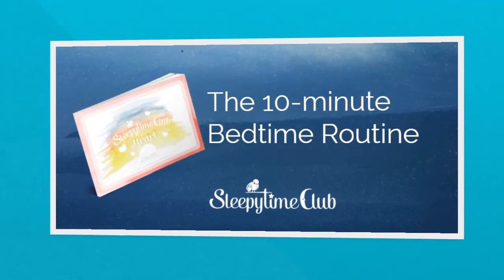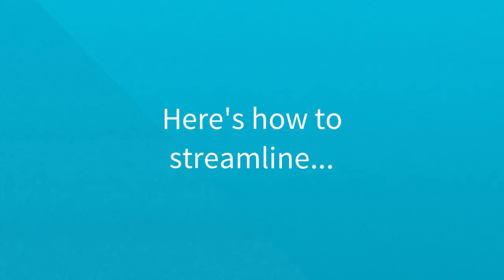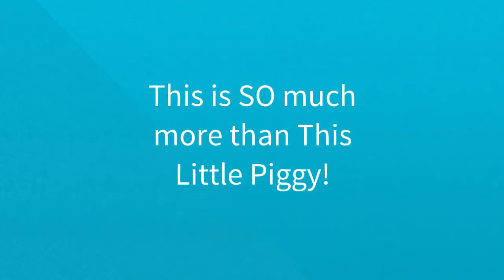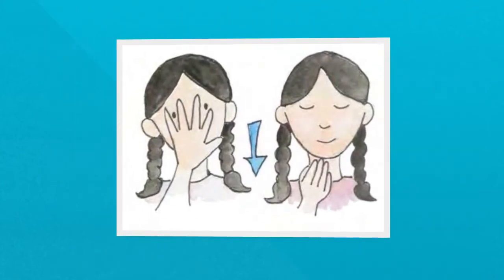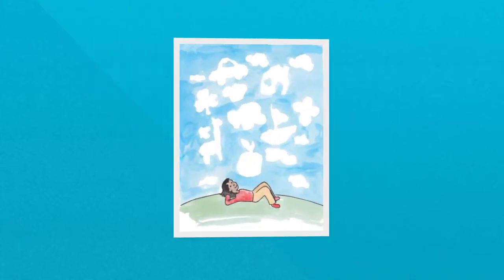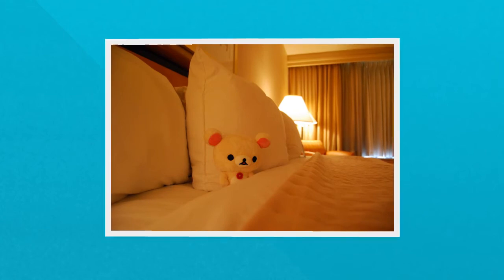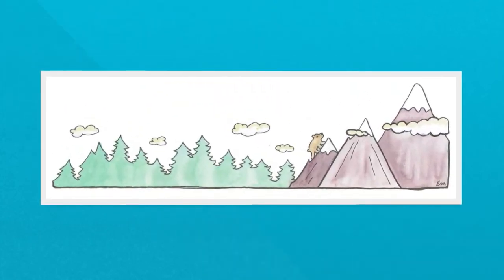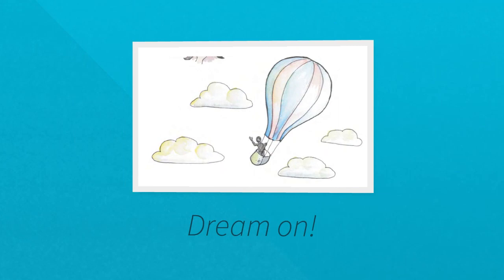Sleepytime Club 10 Minute Bedtime Routine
Streamline your Sleepytime Club Bedtime Routine to just 10 minutes...or less! This video tells you how.